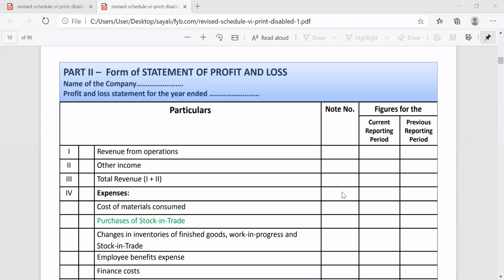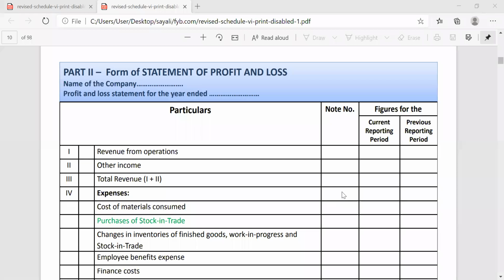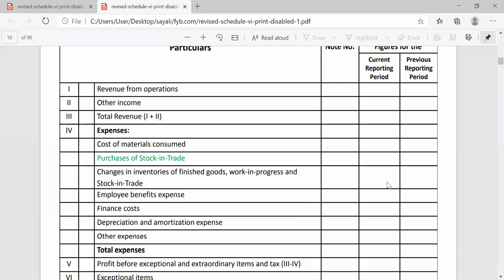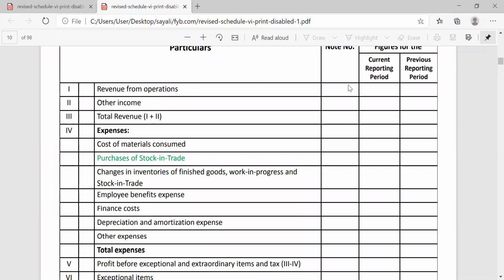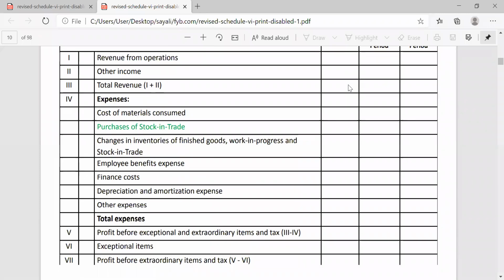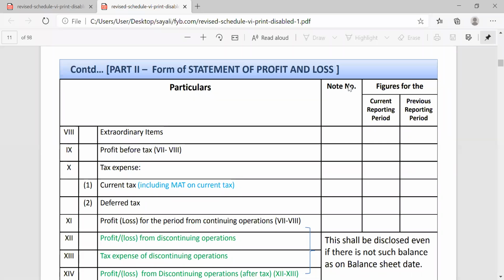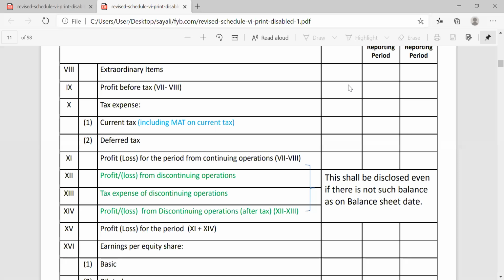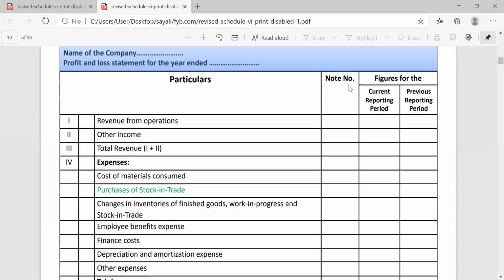sy account topic 3 part 2 Sayali Patil